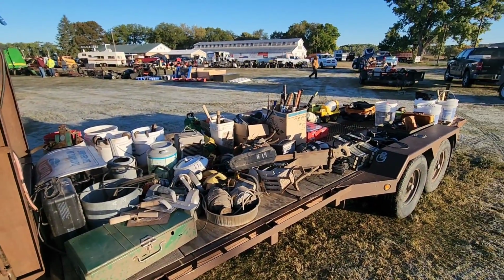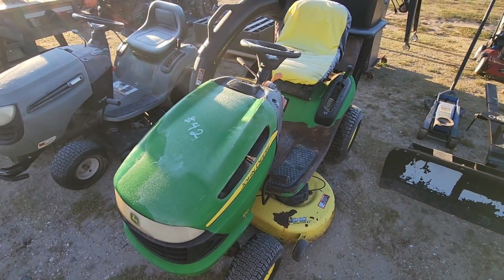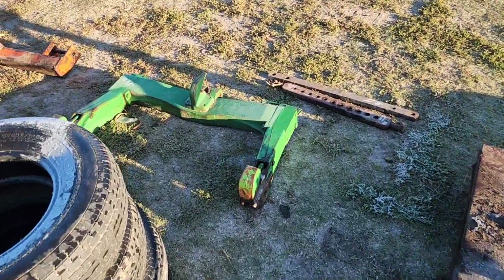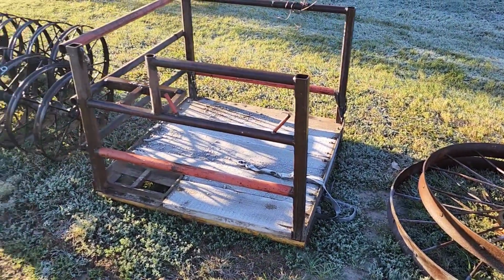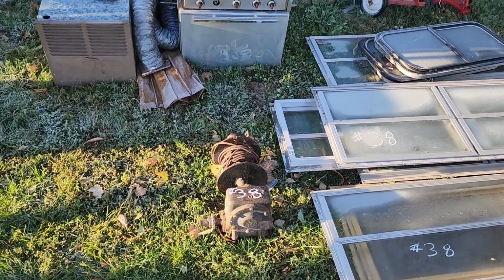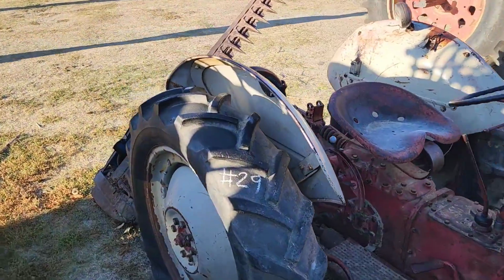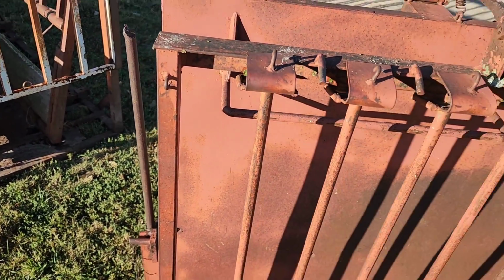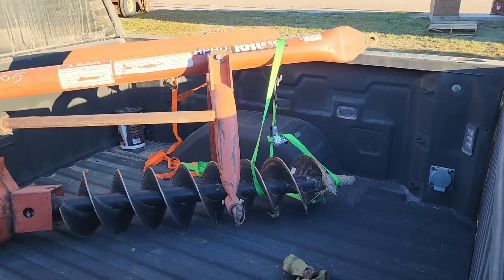Large Equipment and Tractor Auction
Every year here at the fairgrounds, they have two farm equipment consignment auctions. One in the spring and one in the fall. It's a great place to get items you need on the homestead much cheaper than retail if you aren't afraid of slightly used equipment. Our friends Dave and Stefani, who homesteaded down in Tennessee, need some stuff, and they dont have auctions like this down there, so we are going to try and get them a couple items they are looking for.